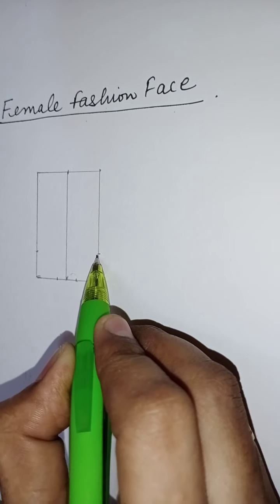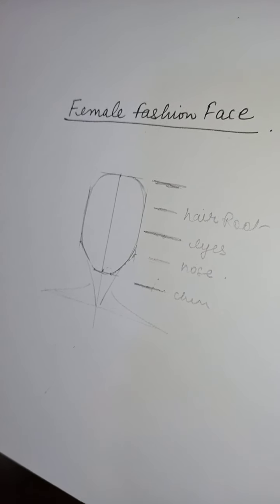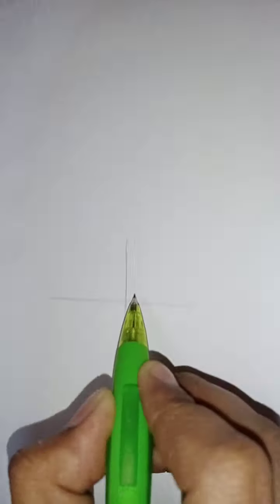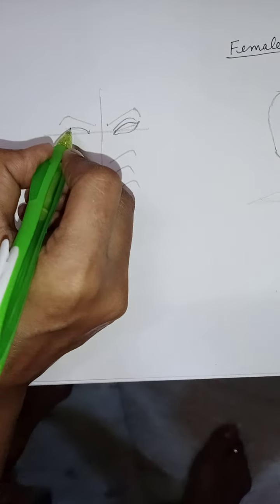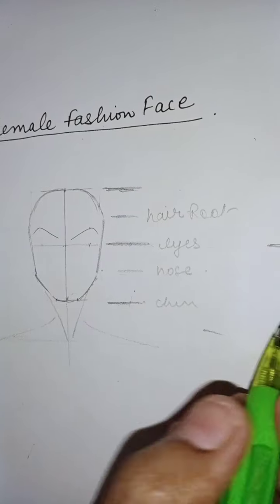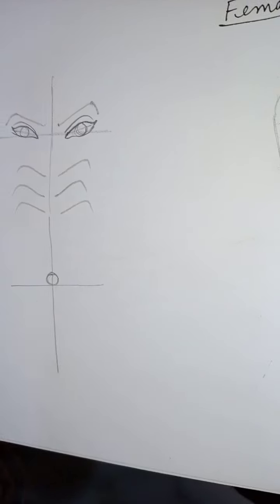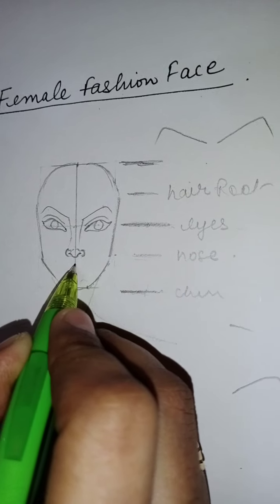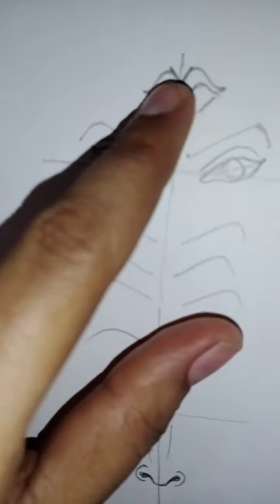FEMALE FASHION FACE DRAWING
Female face drawing FRONT VIEW